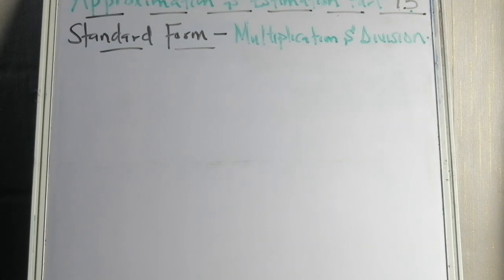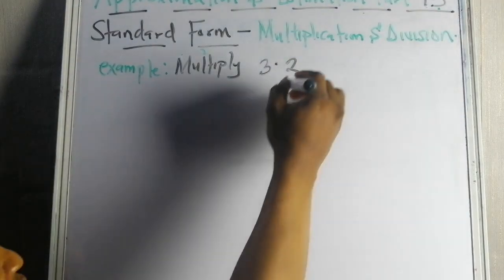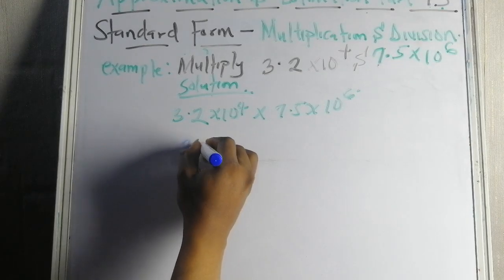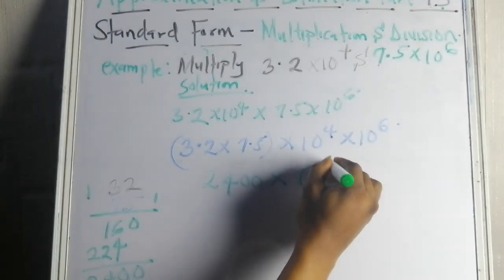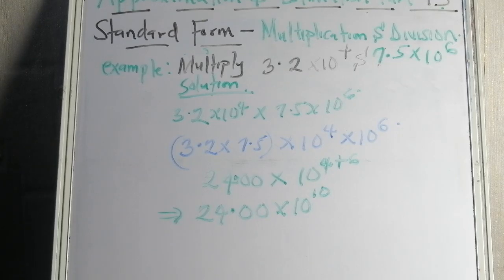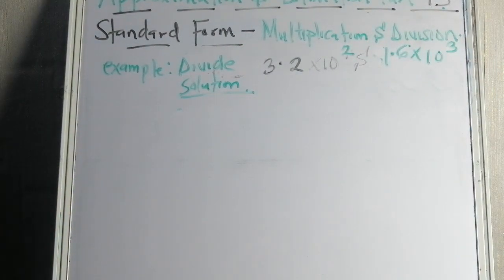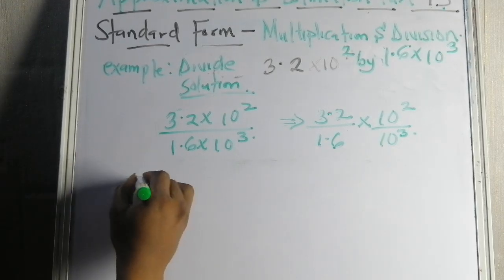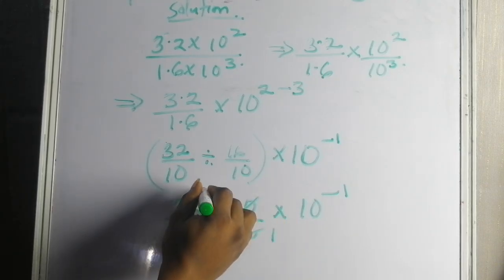Mathematics - APPROXIMATION AND ESTIMATION PART 15 - MULTIPLICATION AND DIVISION ON STANDARD FORM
Instagram - okukujoy - kindly follow 🙏🙏
TikTok - @joyokuku - Pls follow 🙏🙏
FB - Joy Olusegun okuku - kindly follow 🙏🙏

Basics understanding of standard form (S)
Basic fundamental of standard form (S)